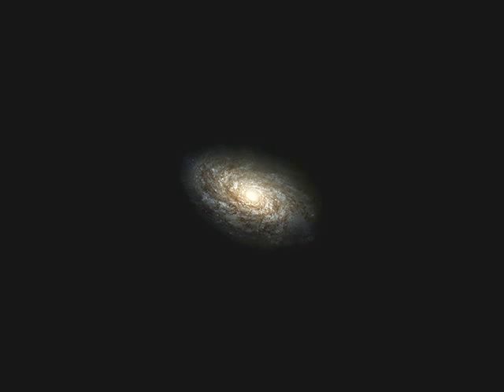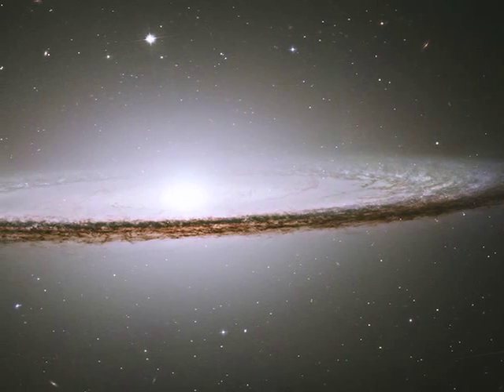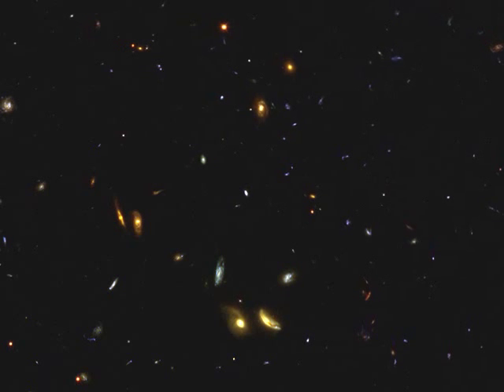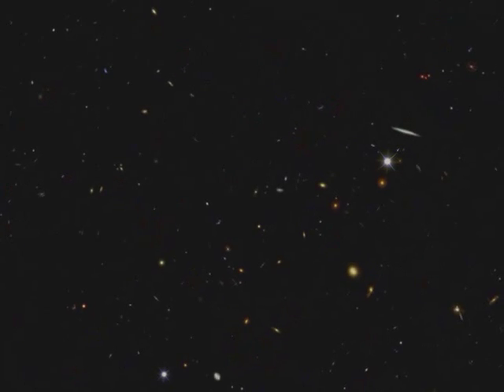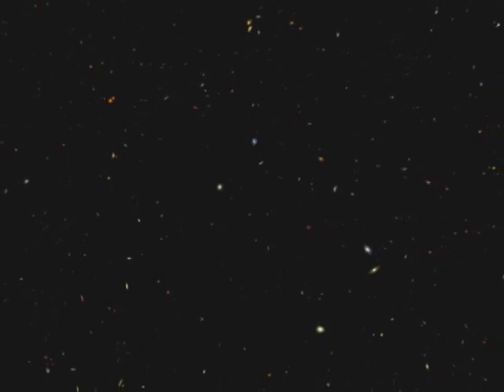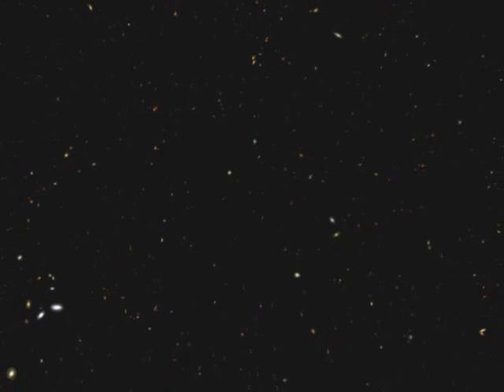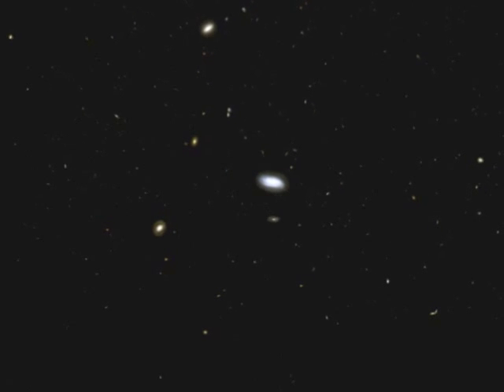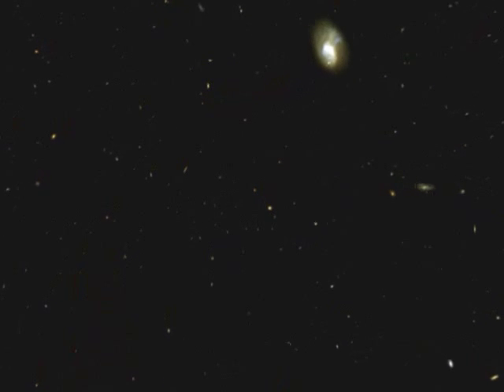Hubble: Galaxies Across Space and Time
A short film produced in 2004 for IMAX using data from the Hubble telescope. Source